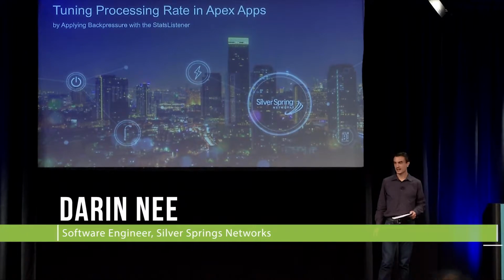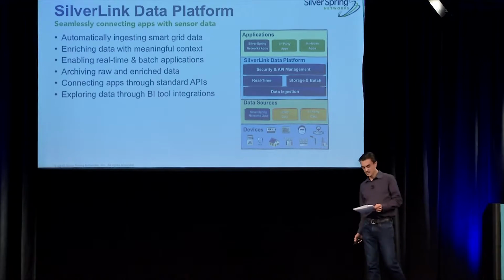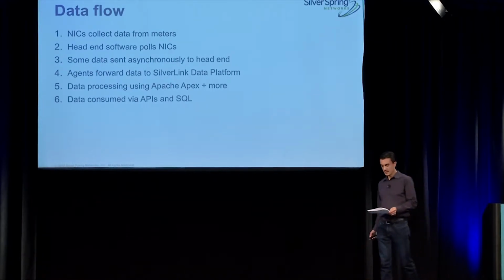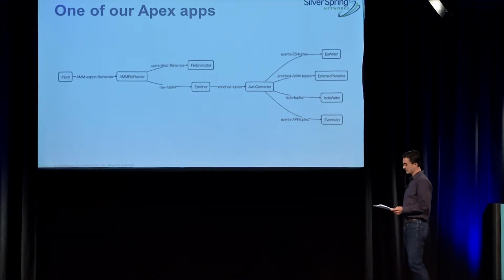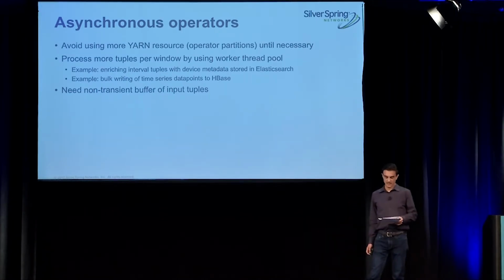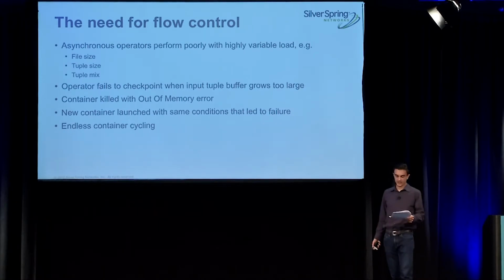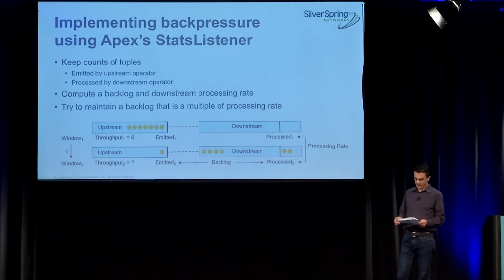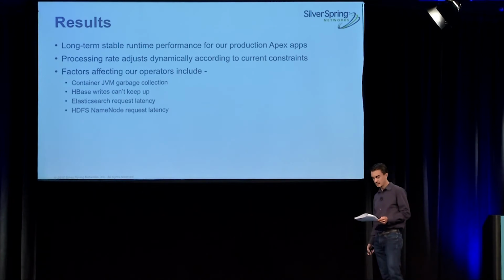Tuning Processing Rate in Apex Apps...by Darin Nee, Software Engineer, SSN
Title: Tuning Processing Rate in Apex Apps by Applying Backpressure with the StatsListener

Abstract: The classic YARN application solution to scalability is to spin up more containers. In practice, scalability is not so simple due to external dependencies and highly variable loads. Despite the ability to dynamically partition operators in an Apex application, we discovered that operators occasionally become overwhelmed by the input tuple load and their containers run out of memory leading to endless container cycling. We built a custom backpressure solution to manage the rate of tuple throughput between pairs of logical operators in our Apex applications using the StatsListener interface, that solves this problem.

Speaker: Darin Nee, Software Engineer, Silver Spring Networks

Speaker Bio: Darin Nee is an Apache Apex committer. A big data software engineer with Silver Spring Networks, working on SilverLink Data Platform. Silver Spring Networks is the world’s largest IOT company with more than 23 million endpoints deployed. We help global utilities and cities connect, optimize, and manage smart energy and smart city infrastructure.